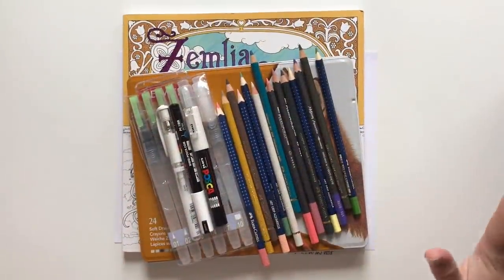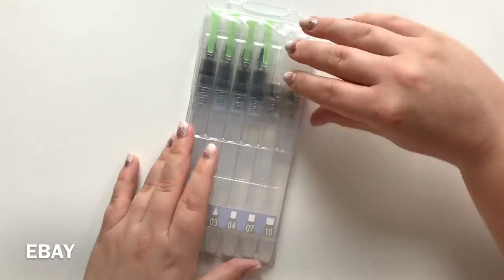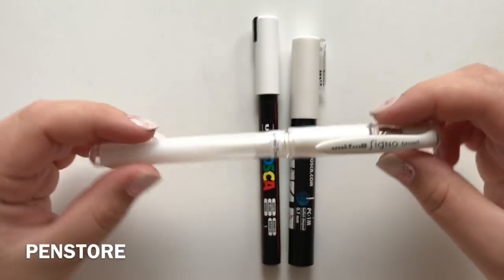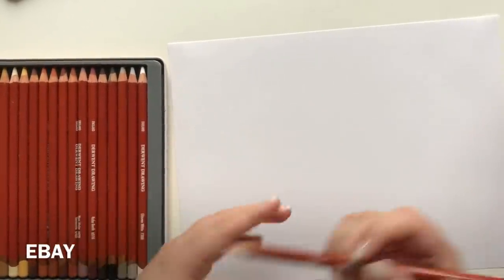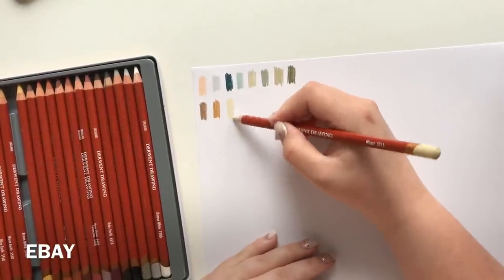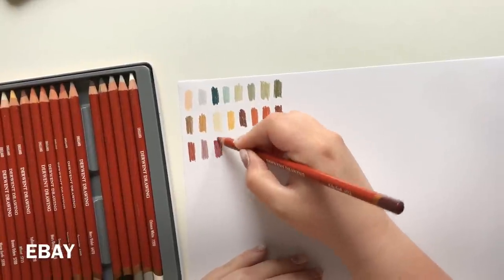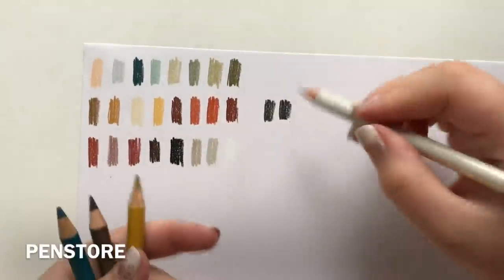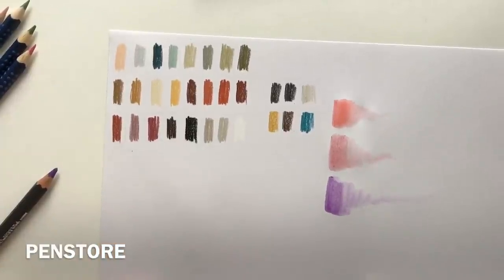HAPPY MAIL: Zemlja Snova, pencils and pens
Hello friends!

I haven't been as active lately. I'm back at work and it really dulled my coloring mojo. It'll be back at full force soon, I'm sure!

Make sure to watch the video in HD to get the best experience.

I'll do my best to give you a good answer.

Remember to always tag me (on Instagram, @Alwayscoloring) or share the link to the video, if you're coloring along from my tutorials or livestreams and share your work.

I'm coloring live on Instagram a couple of times a week. My Instagram followers have been begging me to post my livestreams on youtube, so that's what I'll do.

You can see my livestreams and everything I'm coloring on my Instagram account.